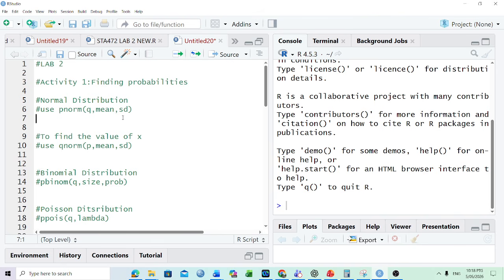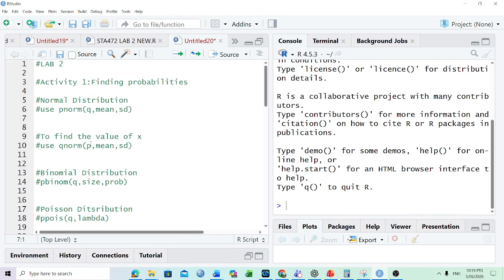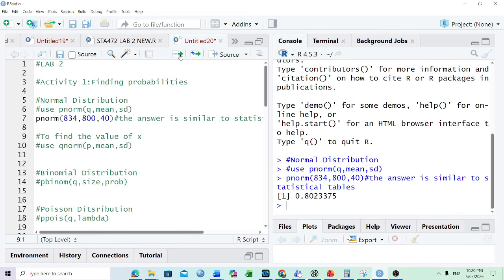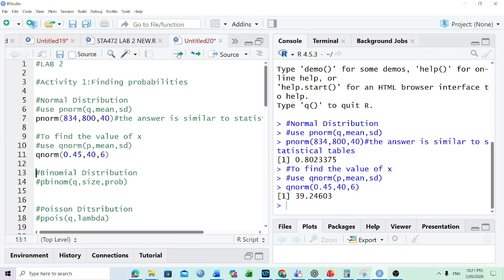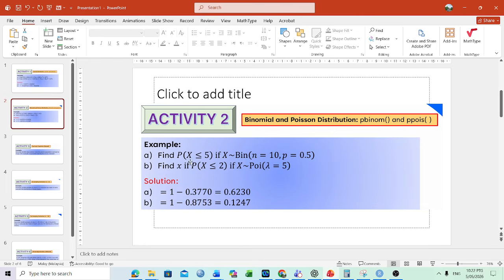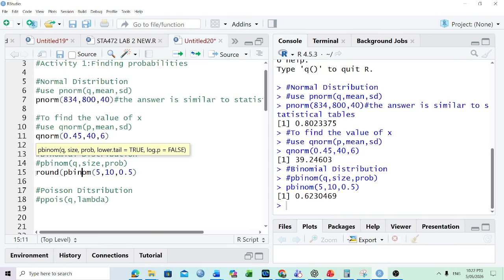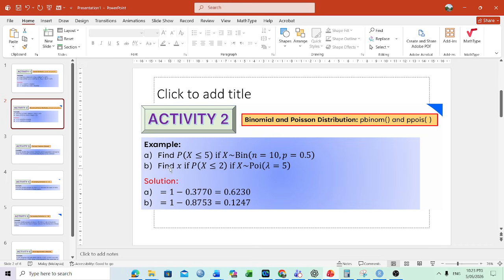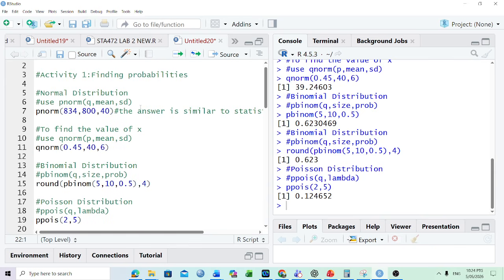FINDING PROBABILITIES USING R BUILT-IN FUNCTIONS